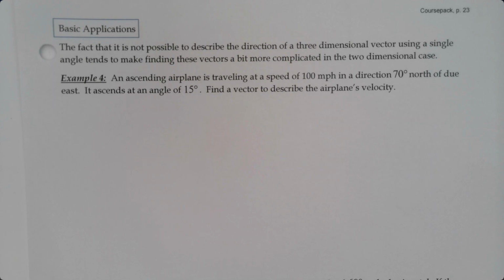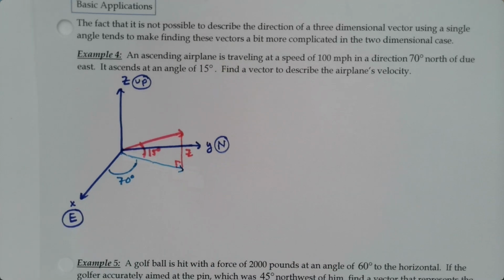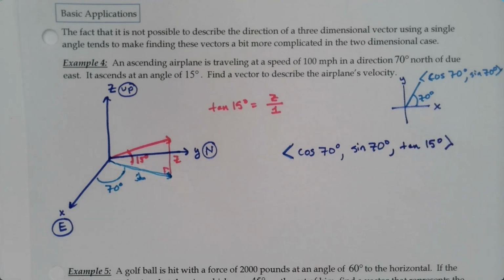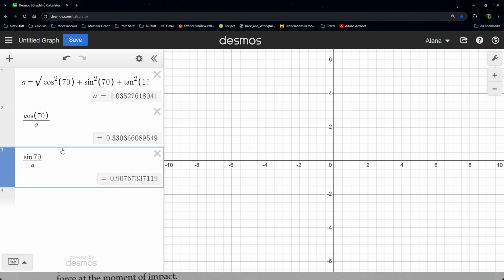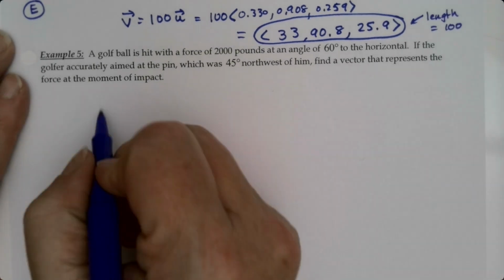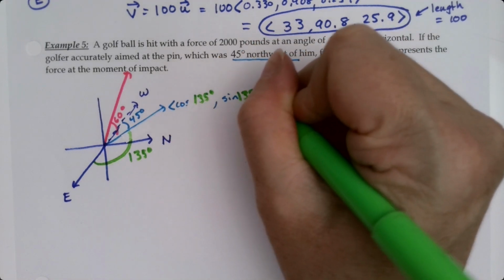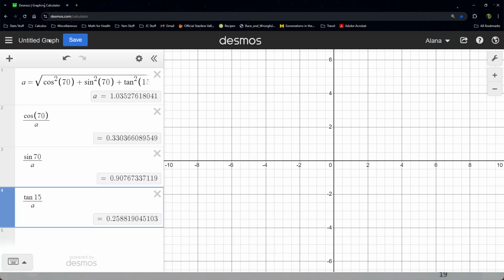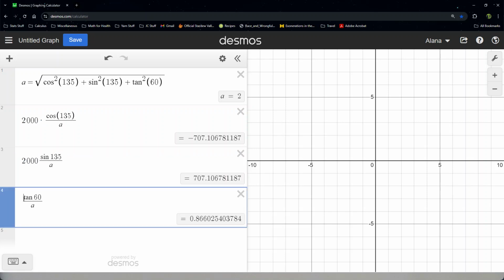MAT 251 13.2 (2e 11.2) Part 4 (FA24)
Basic applications of 3D Vectors